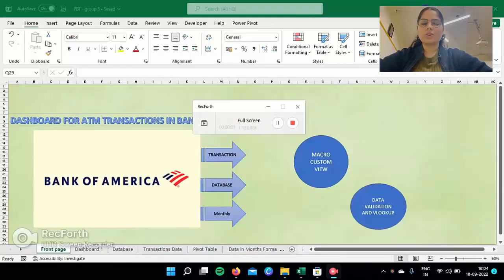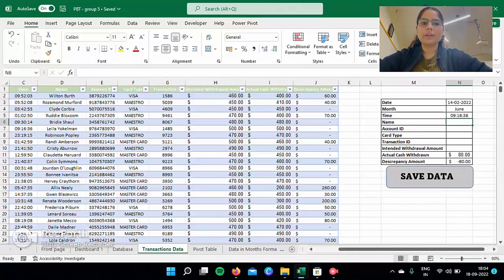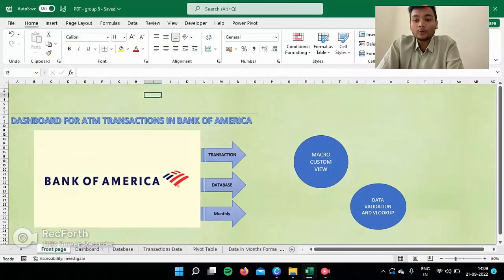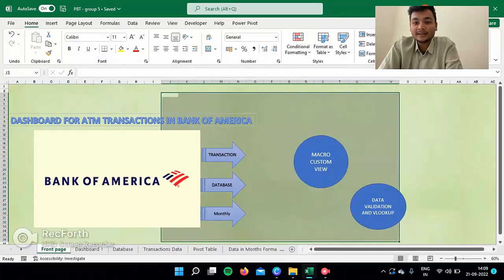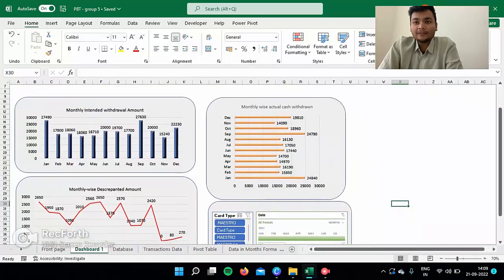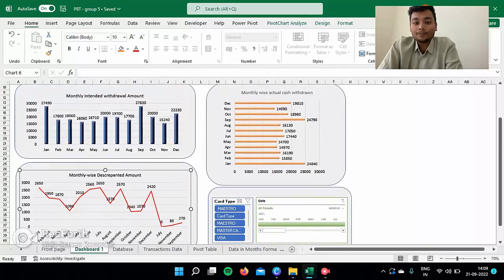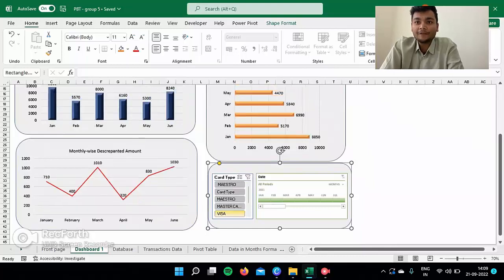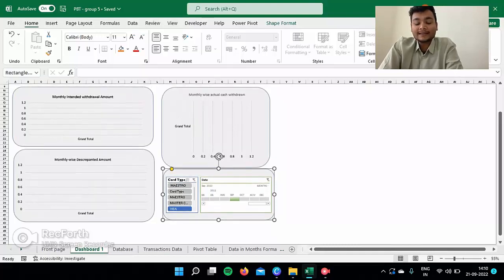Tracking Customer Claims in ATM transactions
In this Data Model, we create a Dashboard to track the claims from clients regarding discrepancies in ATM withdrawals. We present a snapshot video using Excel which eases the process for a Manager.